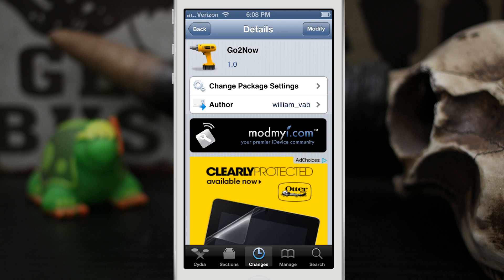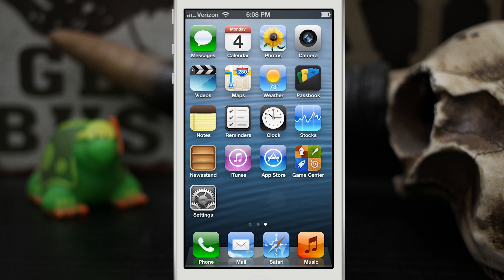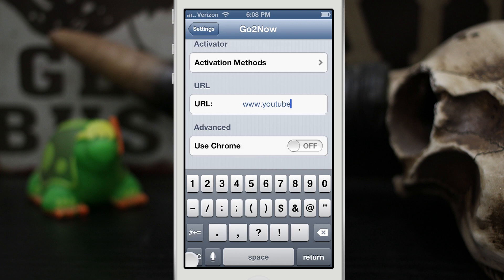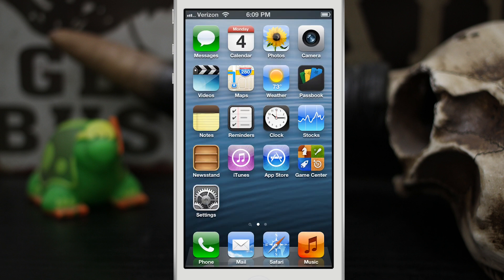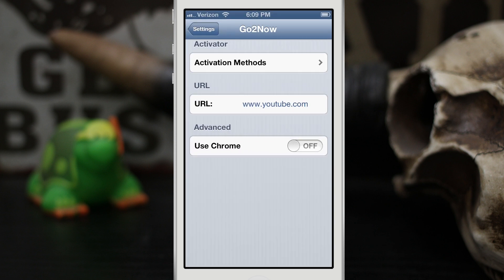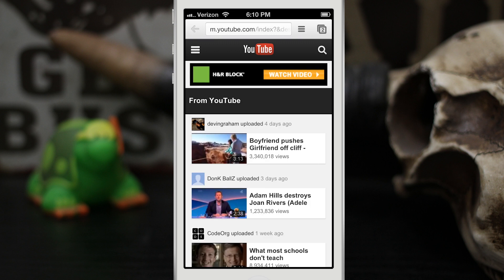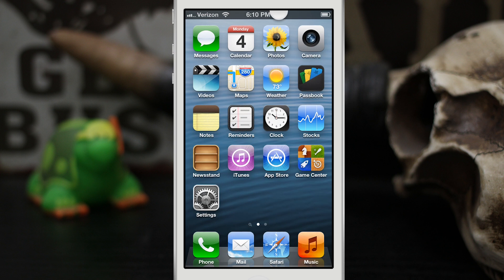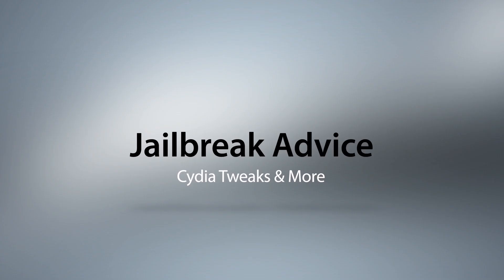[Cydia Tweaks] Go2Now - Visit A Website Faster With An Activator Method